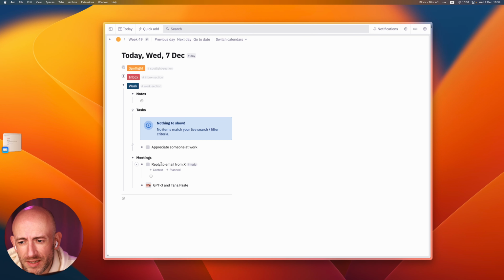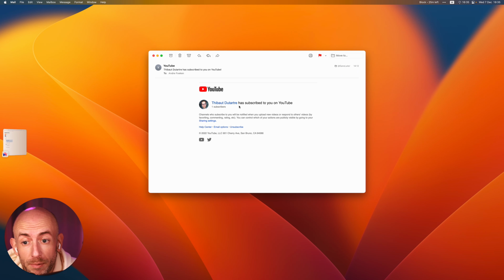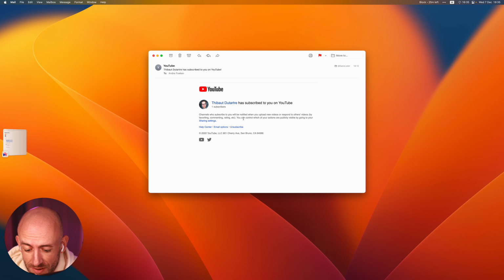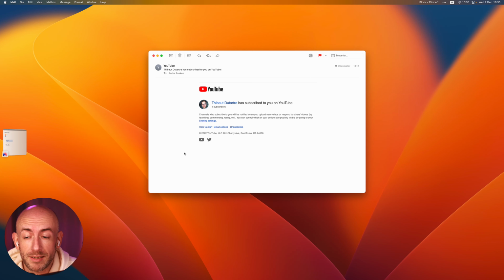Tana Video 8: Yoink & Hookmark